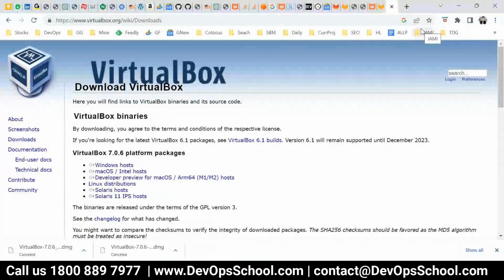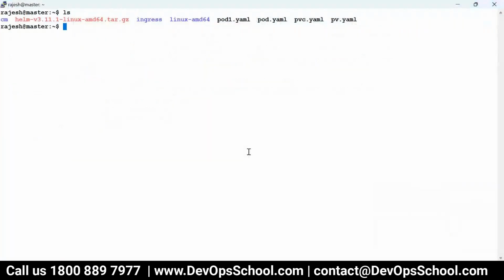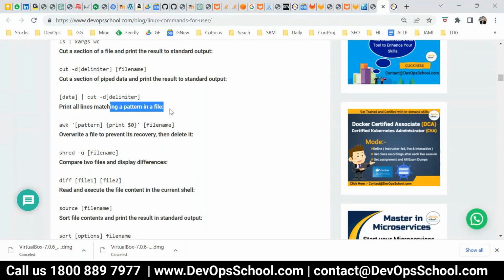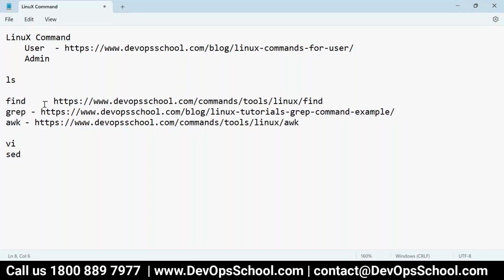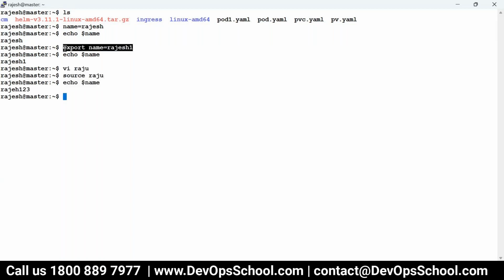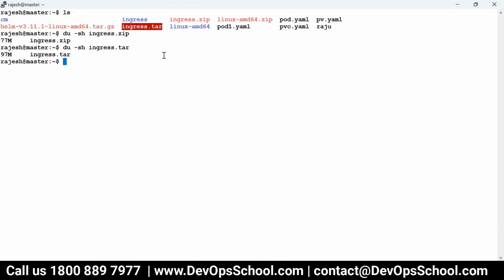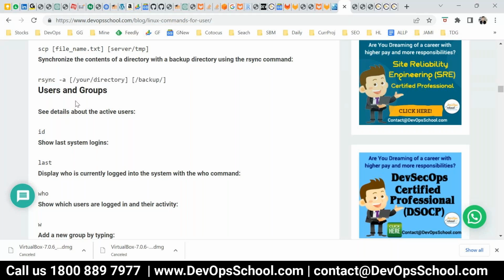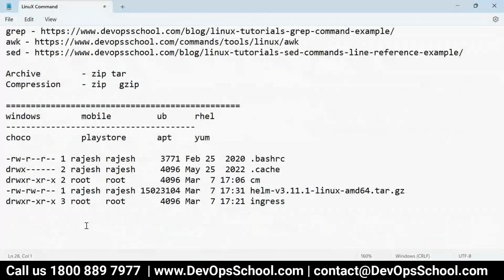Linux user commands Fundamental Tutorials for Beginner | Session 3 | Part 1 Out 2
- Private video is only available for 399 Plan.

Top 10 Certifications in the world
1. DevOps Certified Professionals (DCP)

2. Site Reliability Engineering Certified Professionals (SRECP)

3. DevSecOps Certified Professionals (DSOCP)

4. Master in DevOps Engineering (MDE)

5. Kubernetes Certified Administrator & Developer (KCAD)

6. GitOps Certified Professional (GOCP)

7. Master in Observability Engineering (MOE)

8. MLOps Certified

9. DataOps Certified Professional (DOCP)

10. AiOps Certified Professional (AIOCP)